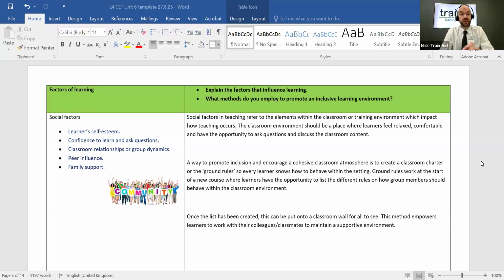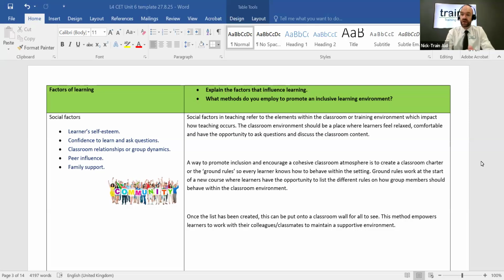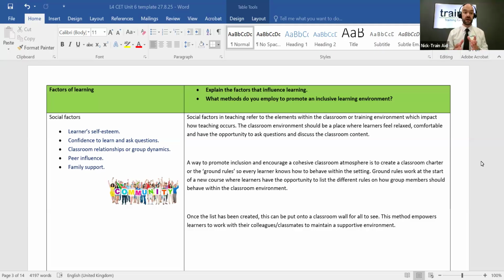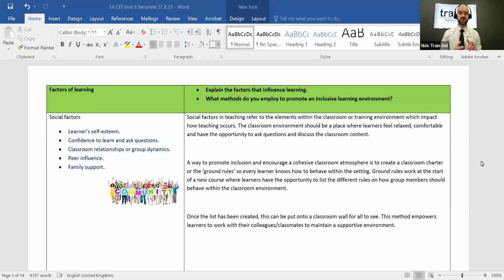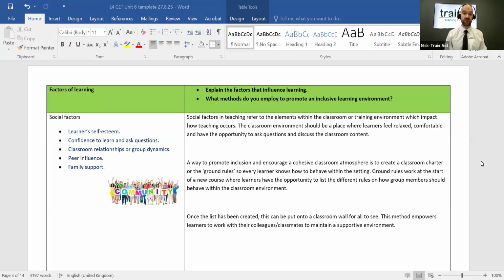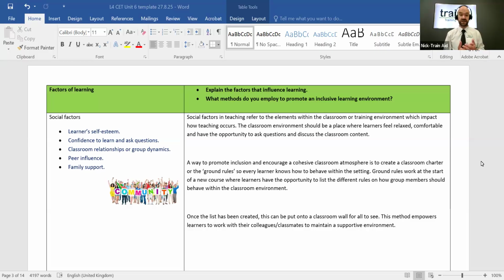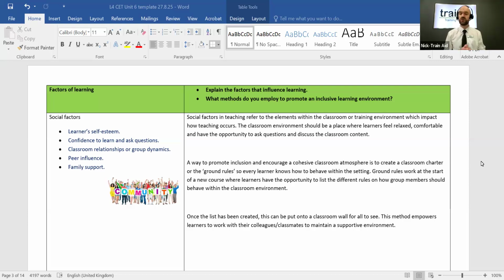3 Social Factors